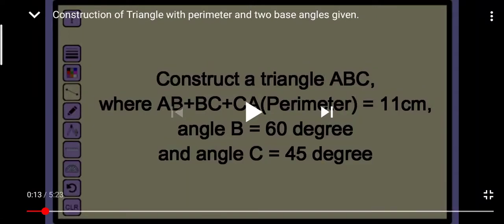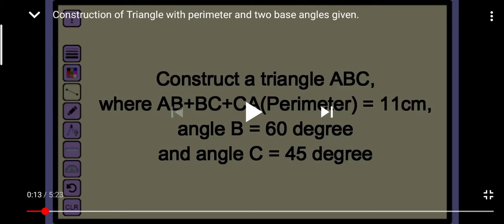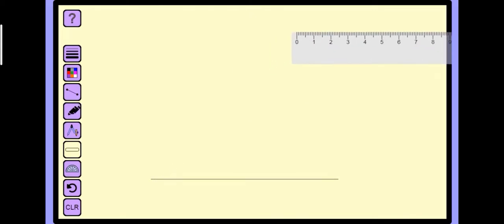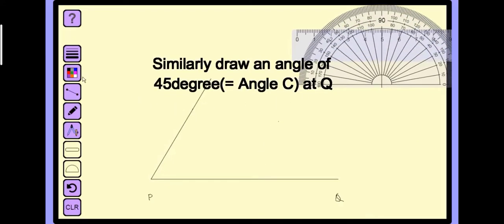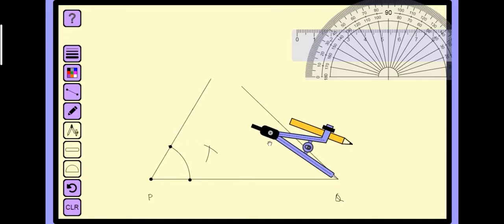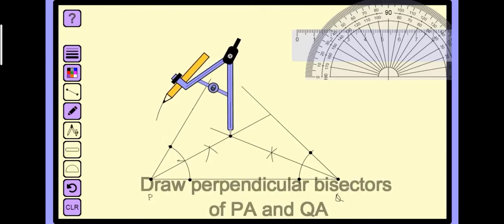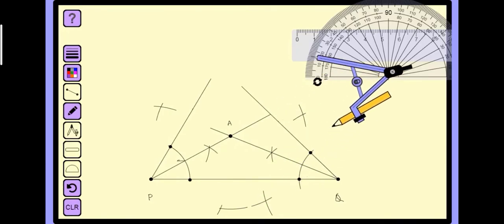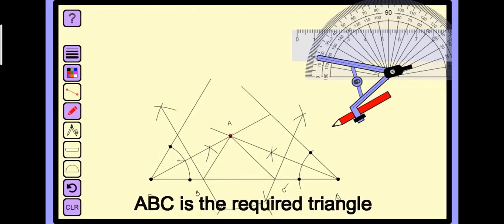Construction of triangle